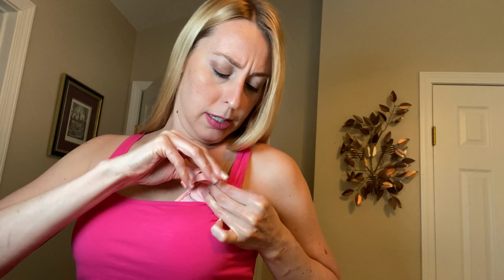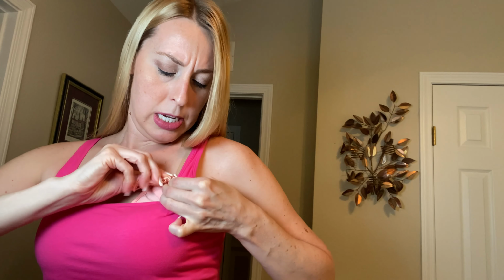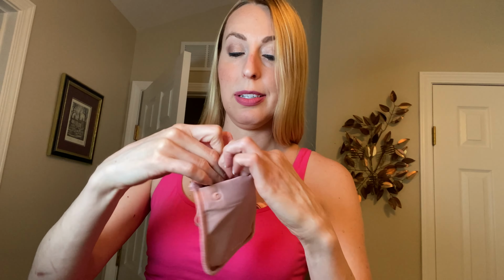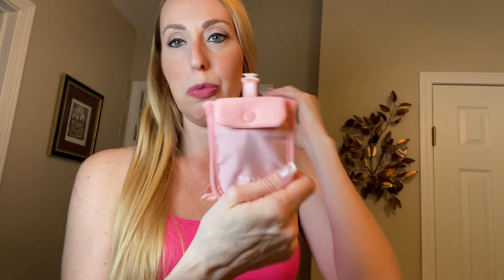Robbers do not want you to know about this life hack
These are perfect for traveling. The smaller one holds a few cards and bills. The larger holds a lot of extra cards and cash.

ad if you click on any of these links in the description of my videos, realize that I am an associate and I earn from qualifying purchases at no cost to you